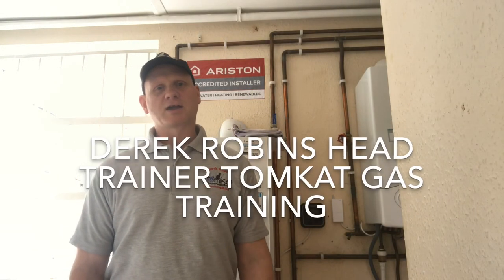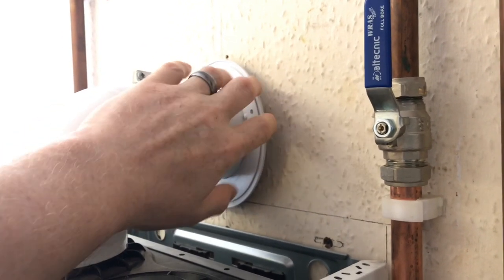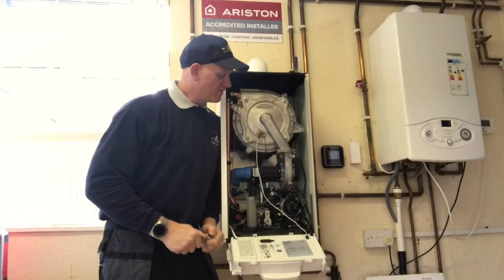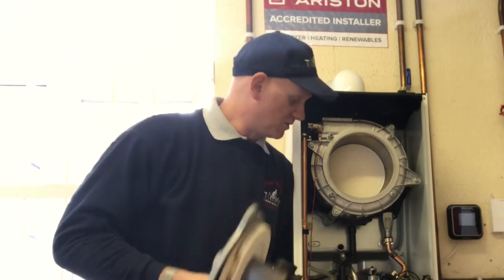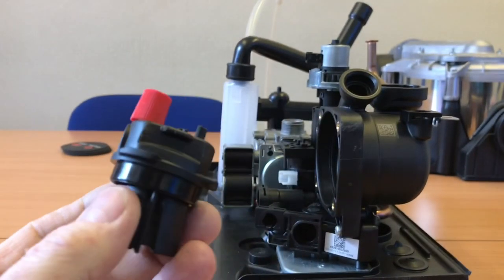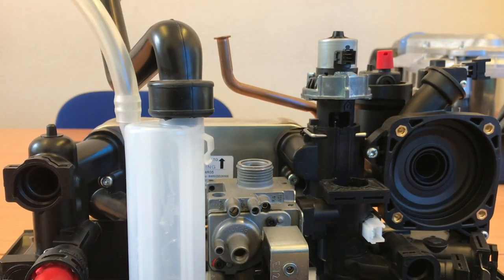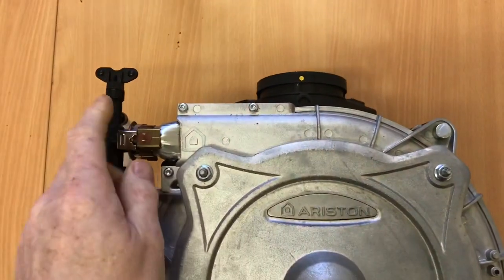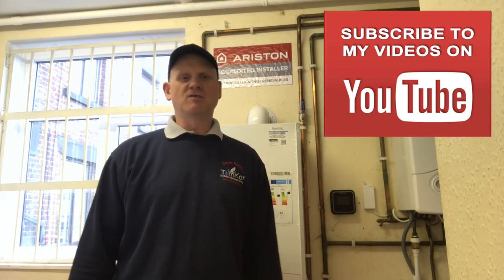ARISTON E COMBI ONE, inside the boiler casing full review and strip down of the Ariston e combi one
Gas tutorial